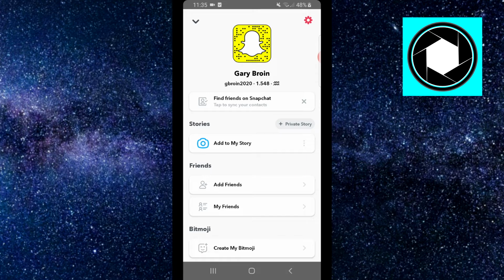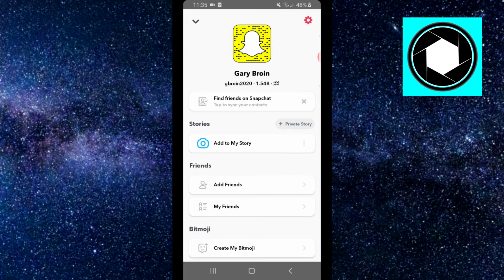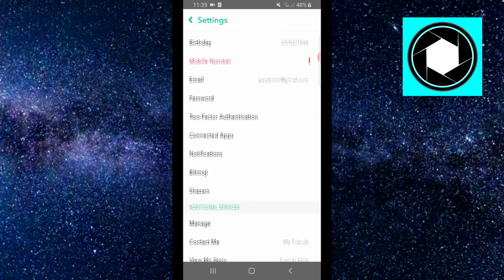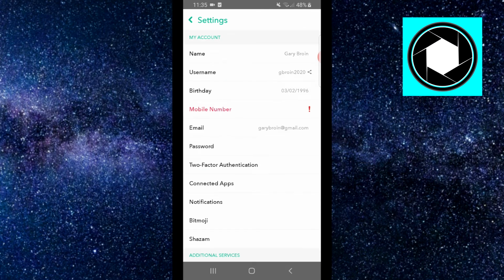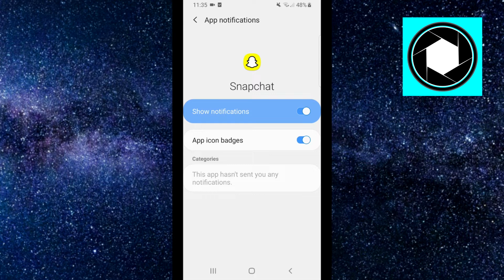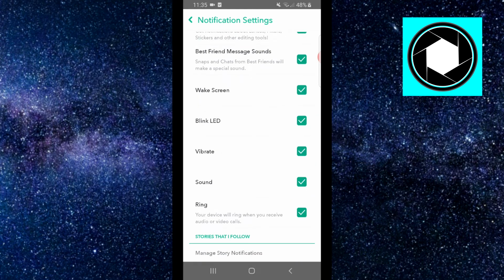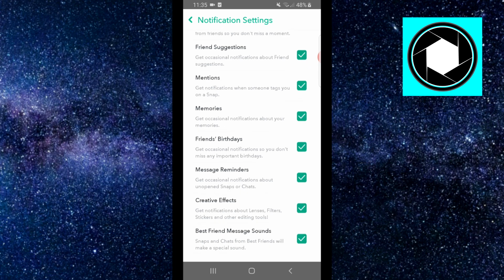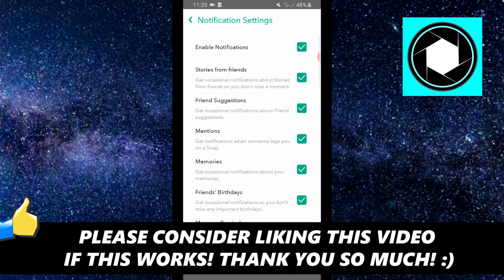How to Enable Snapchat Notifications on Phone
Learn How to Enable Snapchat Notifications on Phone

In this video I show you how to enable snapchat notifications on your phone. Want to enable/turn on notifications on snapchat? Don't worry I will show you exactly how to turn on or enable snapchat notifications, Goodluck!